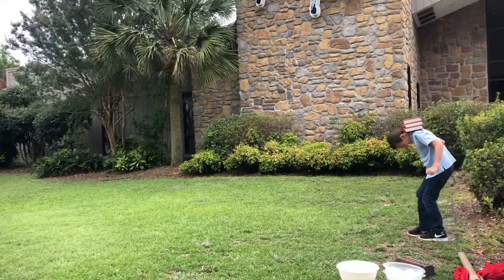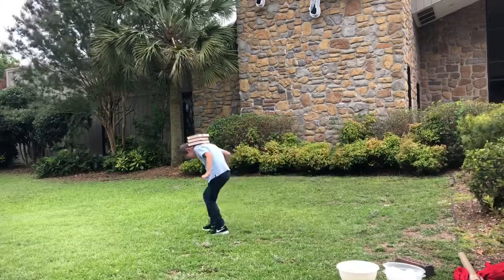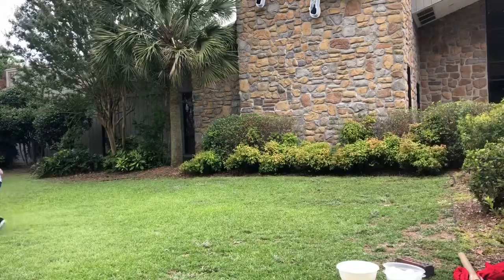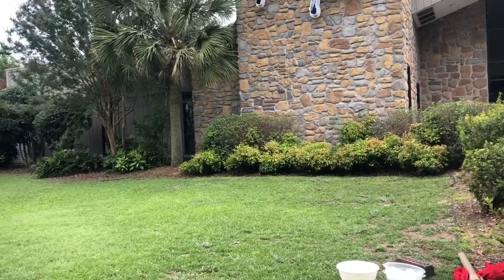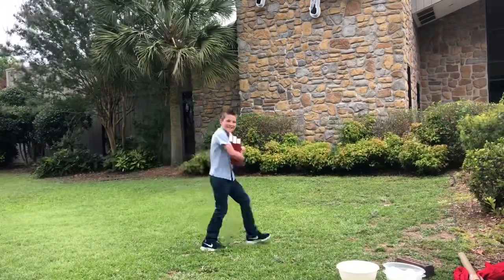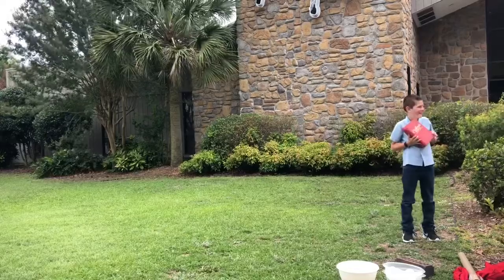Sir Gavin's Games Day 4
We are glad you are joining us for Hope Church Virtual VBS. Curriculum from Answers in Genesis Kingdom Chronicles and produced by Hope Church Columbia.
Hat/Book Stack - Games preview with our knights and maiden helpers.